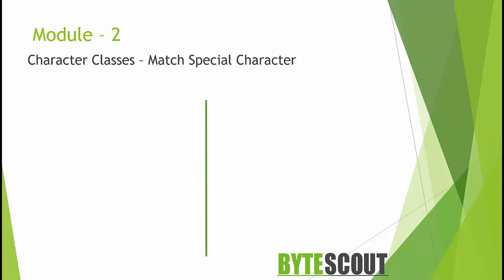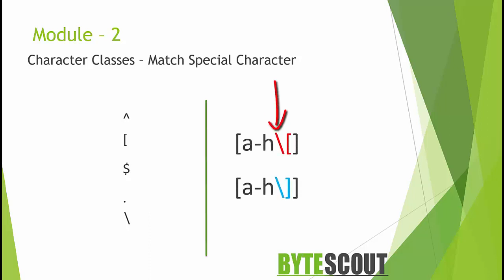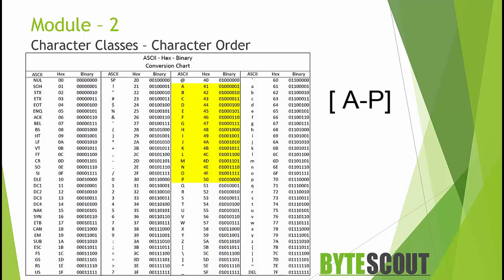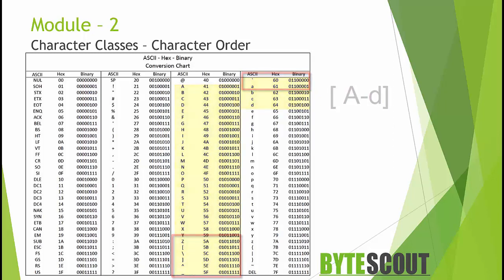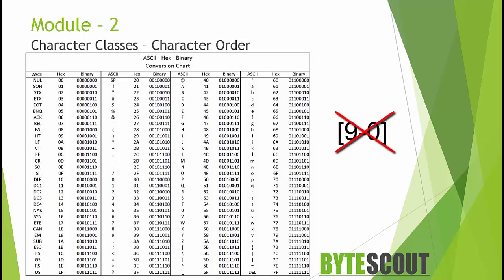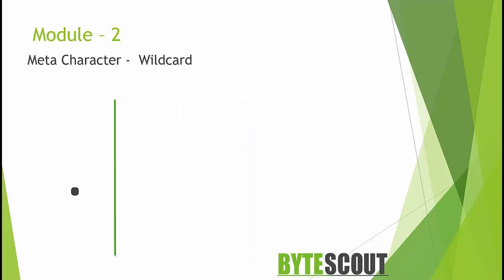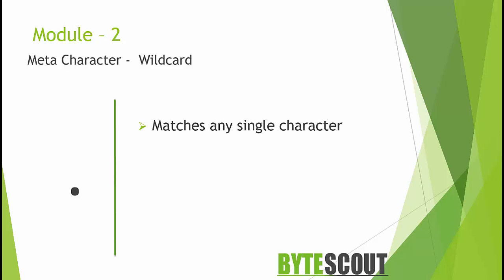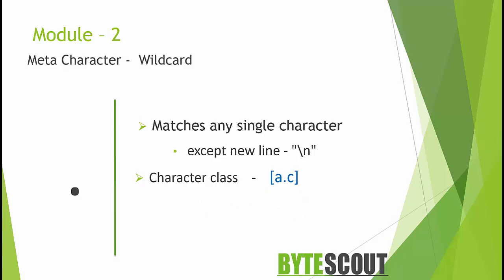Regex Syntax in detail (Part 2) - Regular Expressions for Beginners - S2E5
In this video, we will understand the real basic concepts of Regular Expressions' elements and syntax in detail.
  1). What is the significance of character order in regex
  2). What is the use of wildcard char in regex.